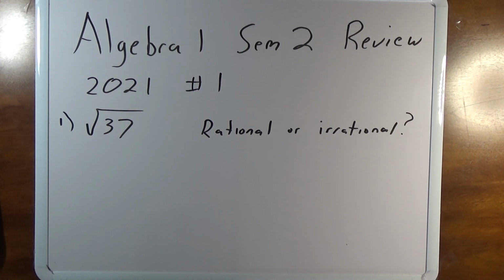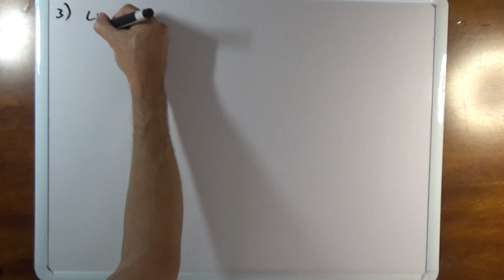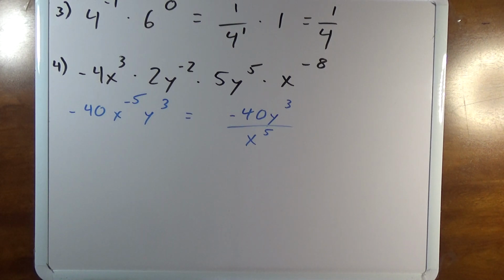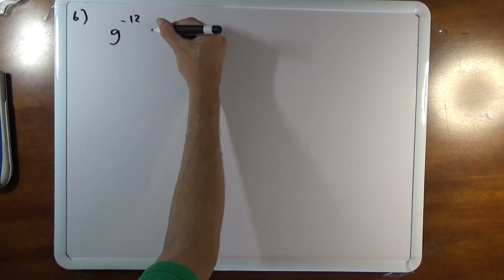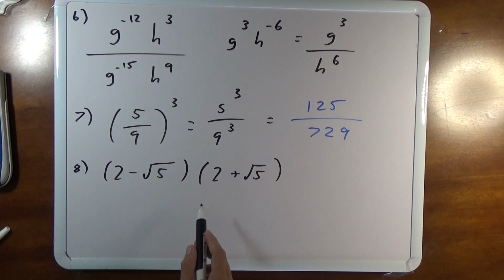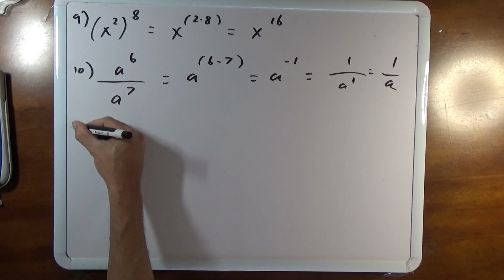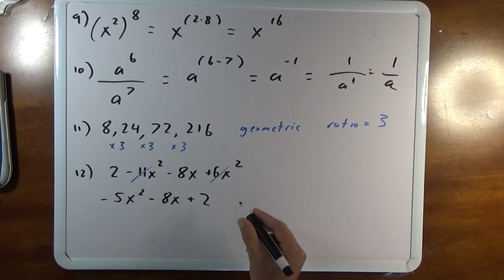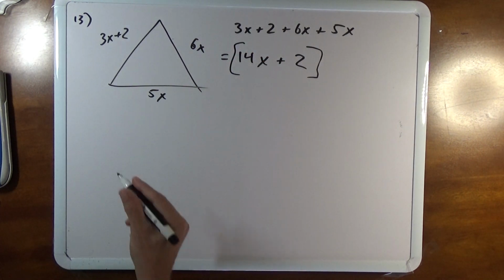00016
Algebra 1 Semester 2 Review (Start)